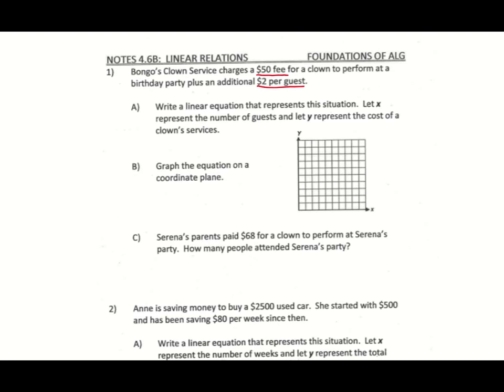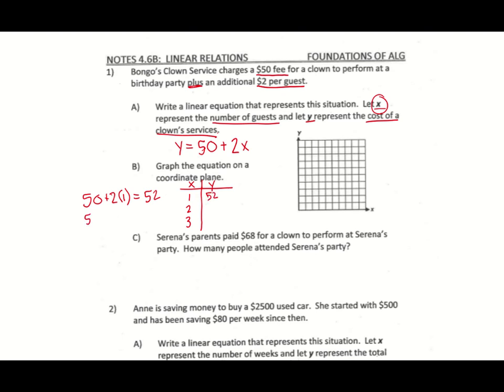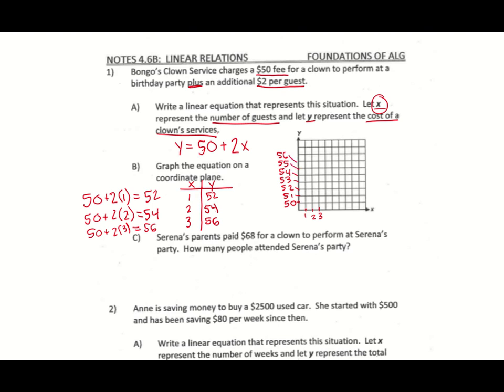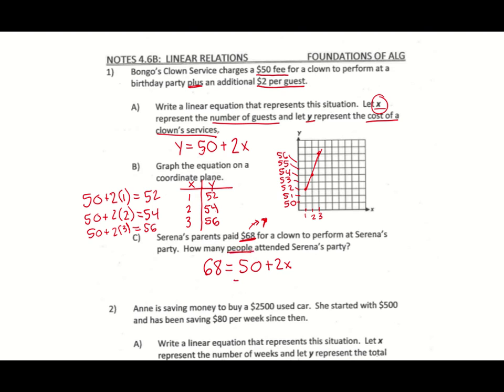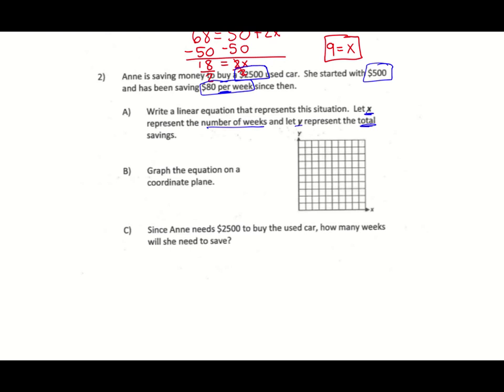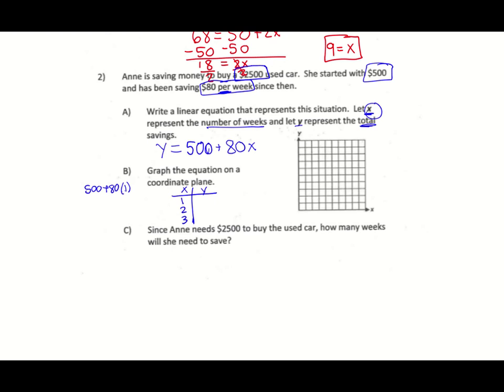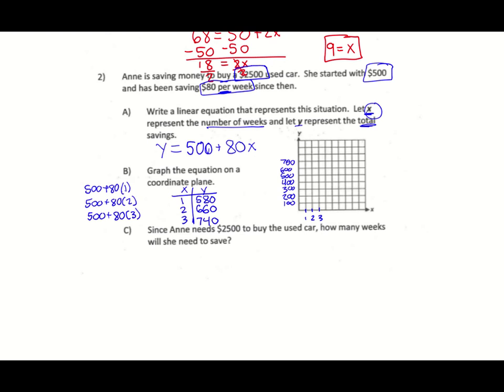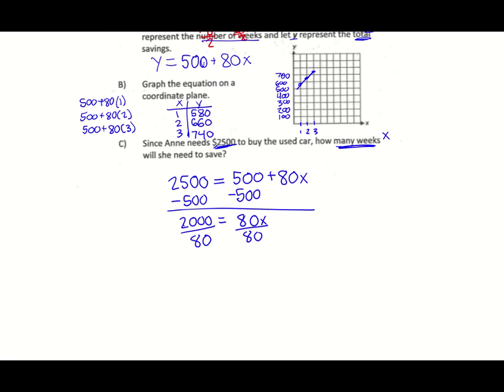4.6B Linear Relations